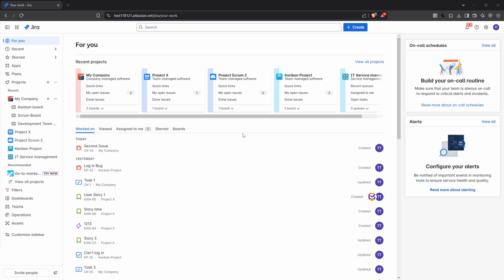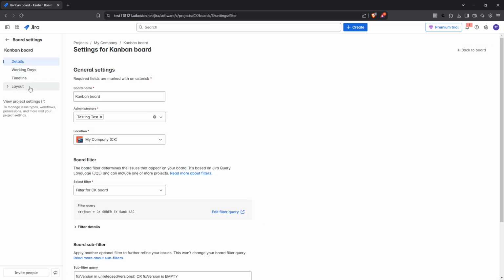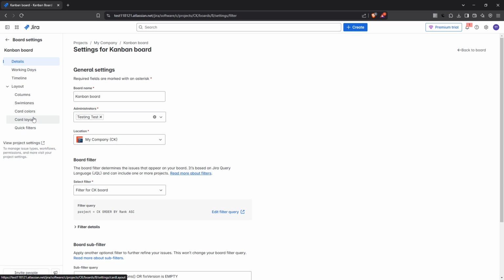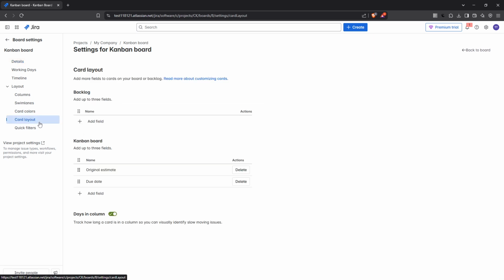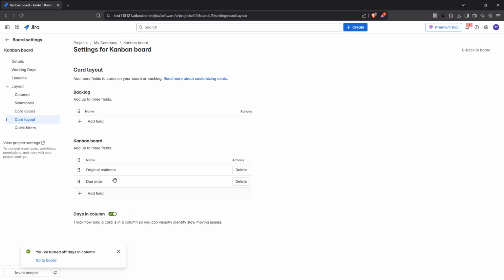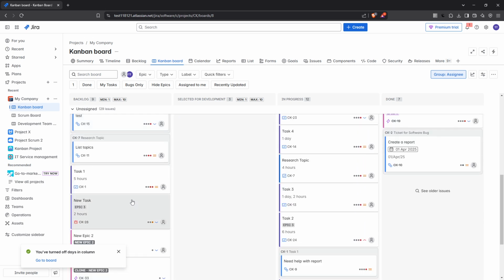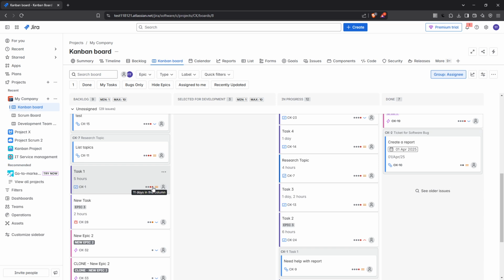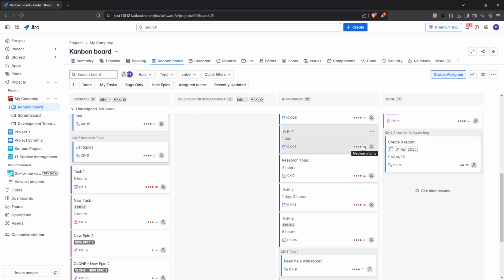Jira - How to Calculate Story Age in Particular State or Column [2025 Full Guide]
In today's video we will show you how to find late issues in jira,how to create power bi dashboard (report) in 7 min,how to find overdue items in jira,how to find overdue stories in jira,how to find overdue tasks in jira,how to find overdue issues in jira,how to create dashboard in power bi,how to use jira,how to learn jira quickly,jira jumpstart guide,how to learn jira,jira date gadget to dashboard,how to learn more about chatgpt,detective story,how to use chatgpt as professional